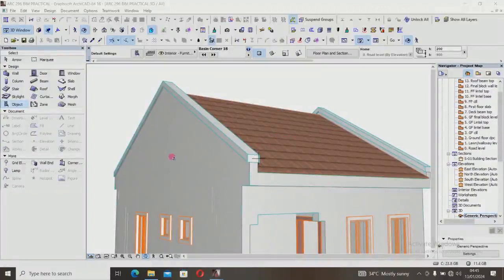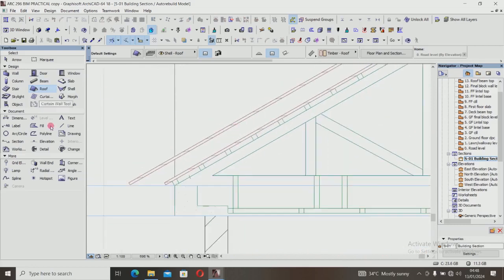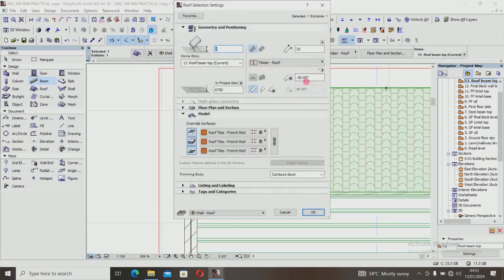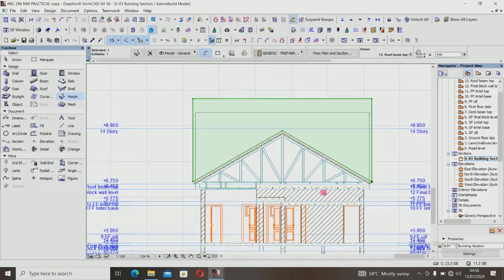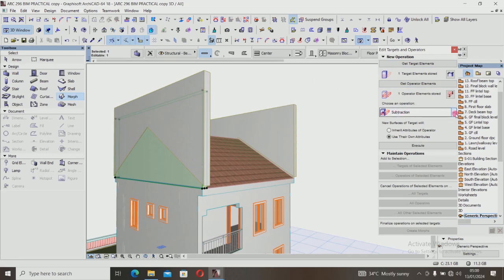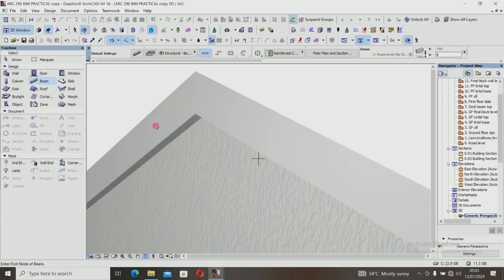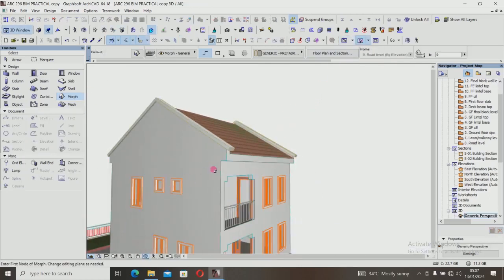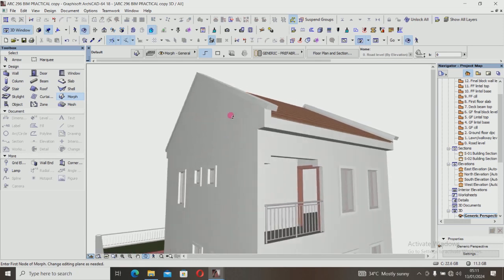HOW TO TRIM AND CAP CONCRETE GABLE IN ARCHICAD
The aim of this tutorial is to teach beginner users of Archicad how to achieve a concrete Gable end on a roof.